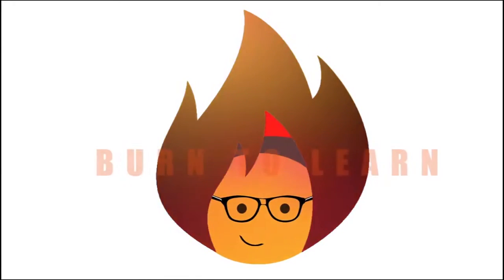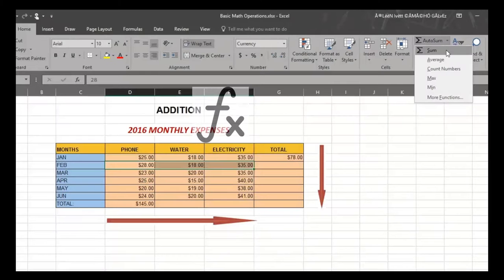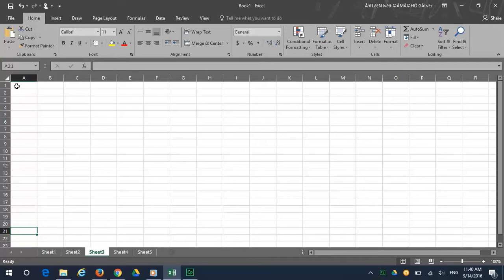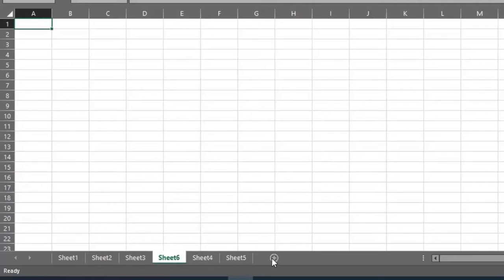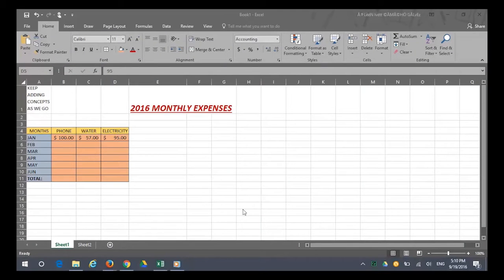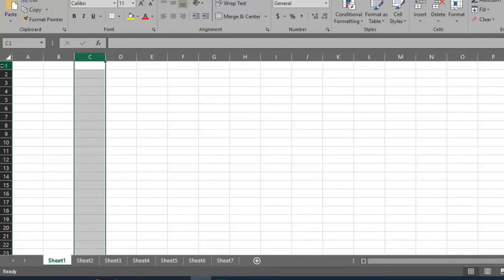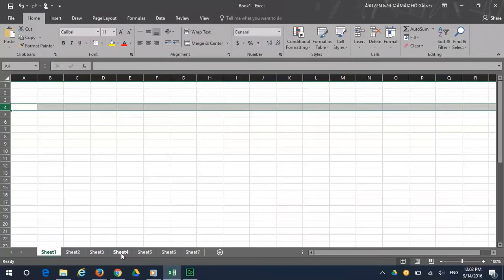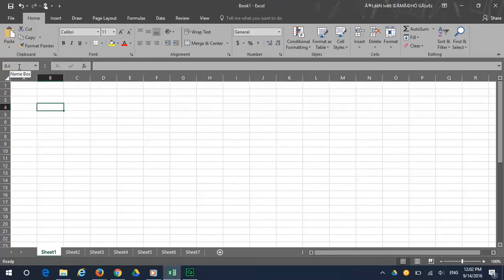Introduction to Excel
This video shows you a General Idea of how Excel is Made Up. Burn to learn focuses on a simple way to solve this problem. We show you
how to 1) save your time and effort by using a program like this, and 2) know what the columns, rows and sheets are and how they´re identified. Learning how to use Excel is what this video is all about, be sure and checkout the entire playlist